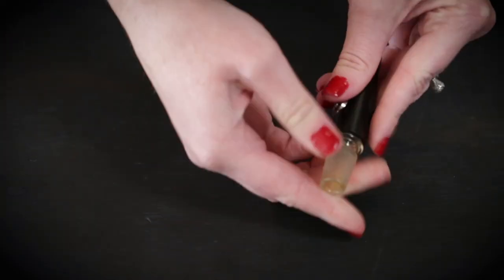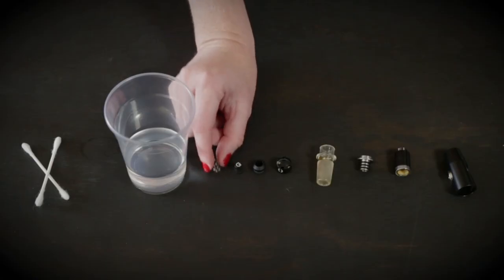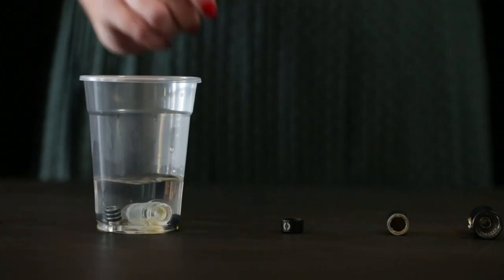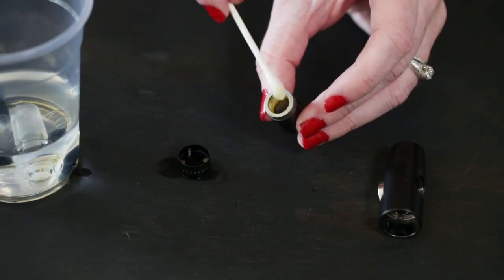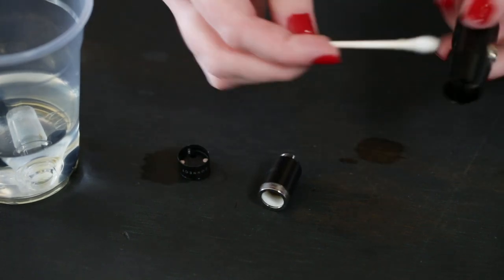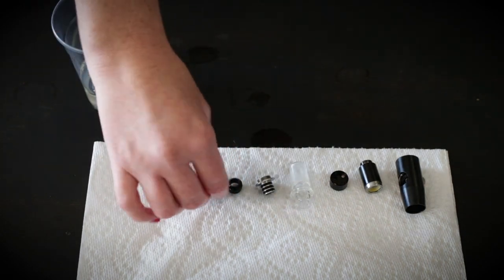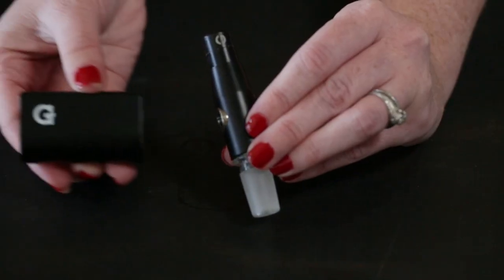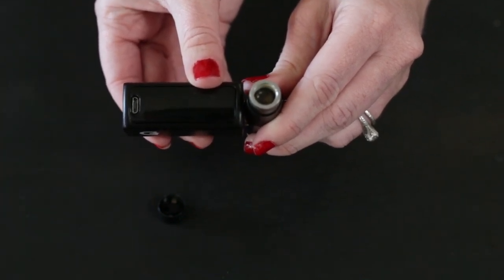Cleaning the G Pen Connect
To clean your G Pen Connect:
1) Remove the magnetic battery from the tank, do not put the battery in Isopropyl Alcohol (ISO).
2) Unscrew glass attachment from the housing and pull out the glass adapter connector.
3) Unscrew the atomizer from the tank and remove the magnetic tank cap,  unscrew the spring loaded carb button.
4) Soak the glass adapter, adapter connector, carb button, and spring in Isopropyl Alcohol (ISO) for anywhere from 10-30 mins.
5) Use a cotton swab wet with the same alcohol and clean the inside of the tank, the atomizer, and anywhere else there might be residue.
6) After soaking, rinse all pieces with hot water. Once completely dry, put pieces back together.